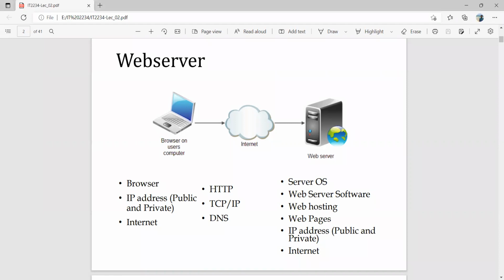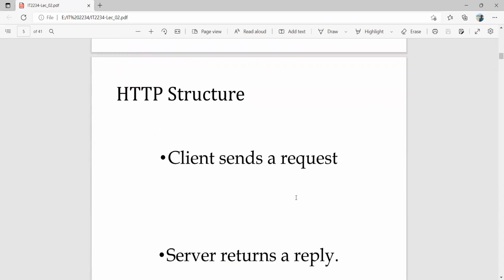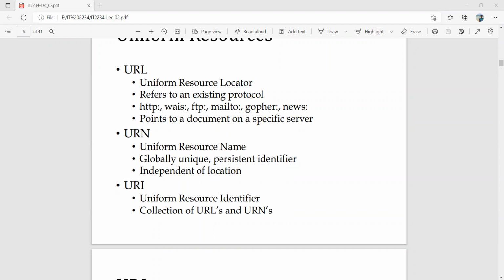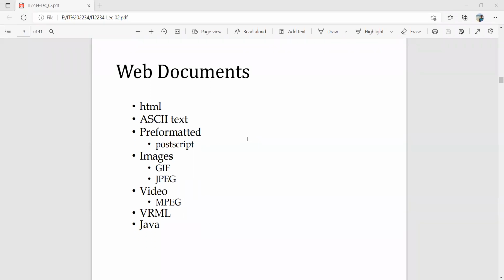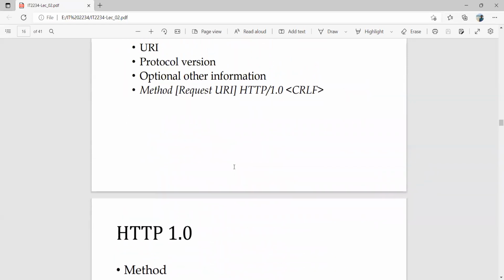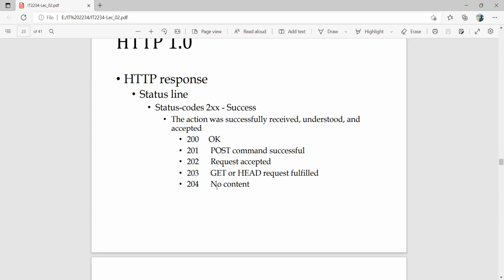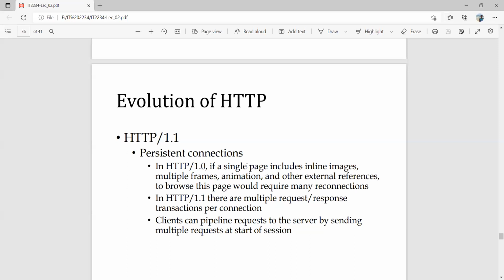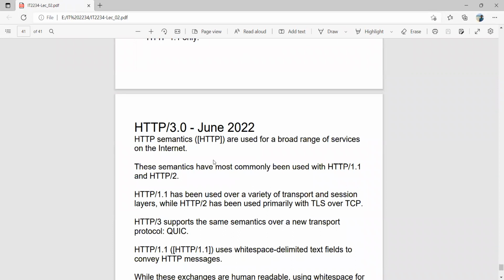Introduction to web development | World Knowledge with fun